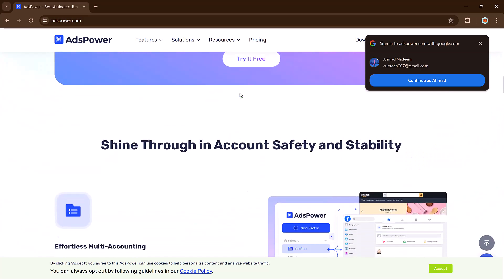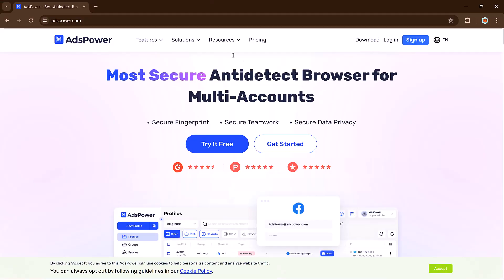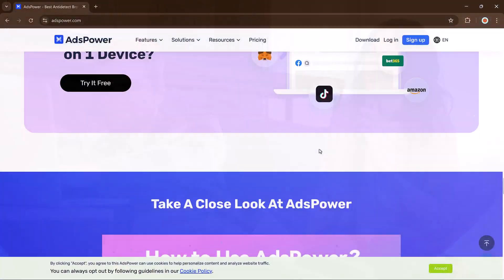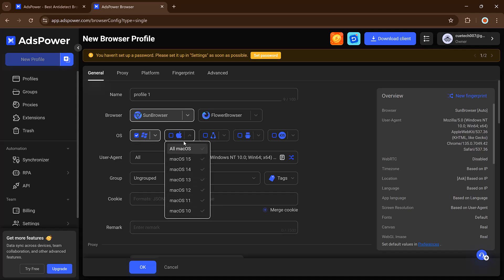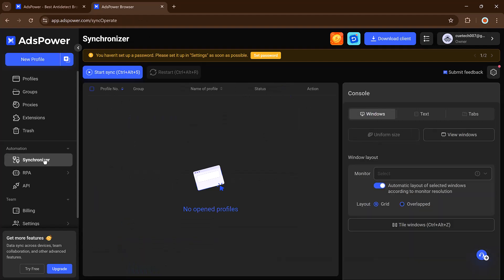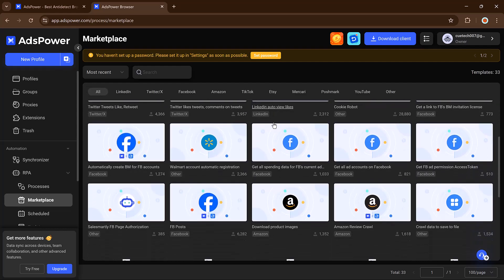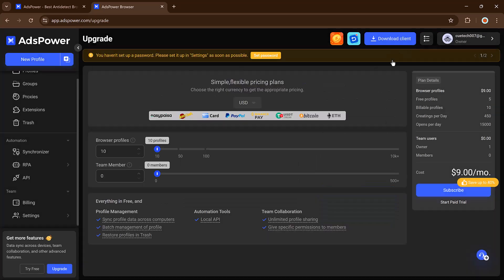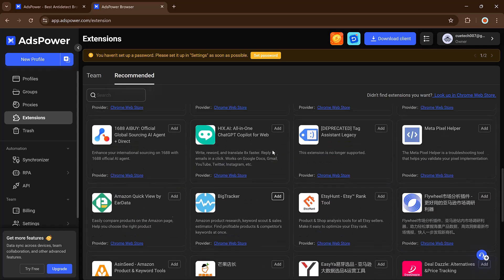How to Run Multiple Accounts Without Getting Banned with AdsPower?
AdsPower is the best anti-detect browser for multi-accounting. Now @adspower_browser gives you discount, don't hesitate to try free